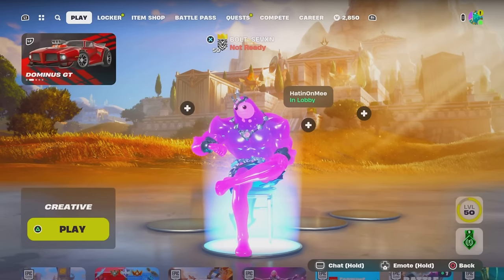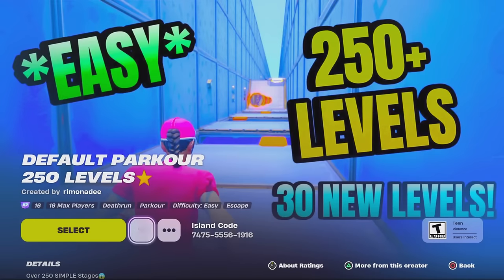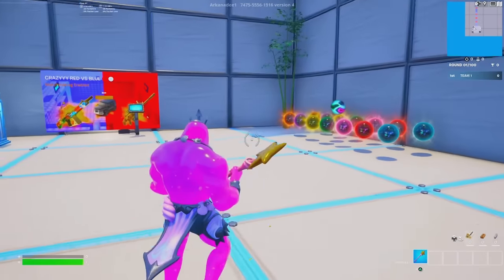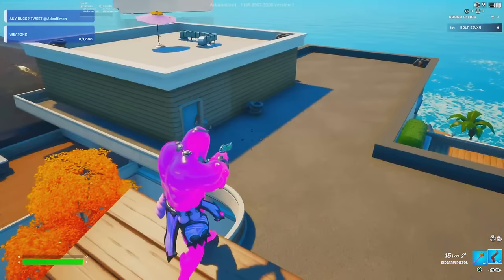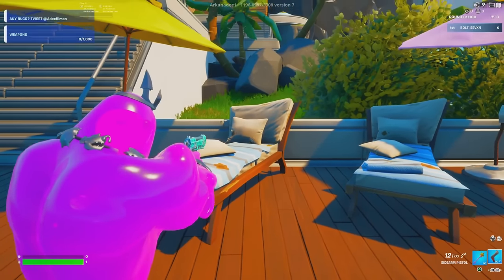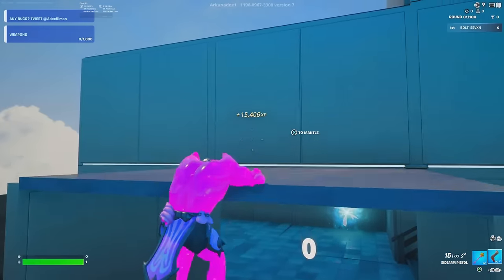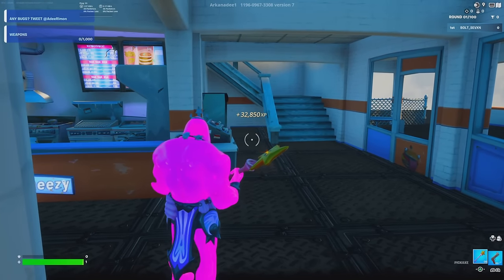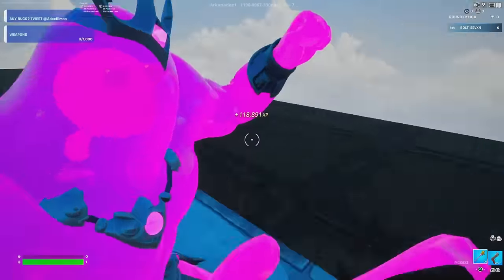NEW INSANE AFK XP GLITCH in Fortnite CHAPTER 5 SEASON 2! (850k a Min!) Not Patched! 🤩😱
Chapter 5 Season 2 XP Glitch
9.6%
xp glitch fortnite
5.6%
xp glitch chapter 5
3.8%
xp glitch
afk xp glitch fortnite chapter 5